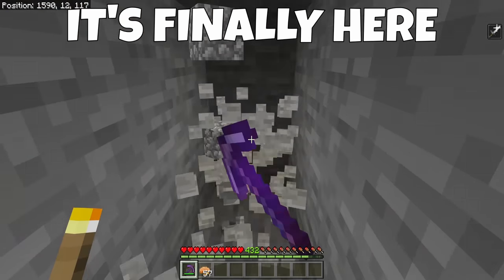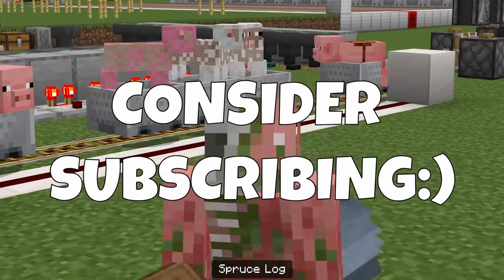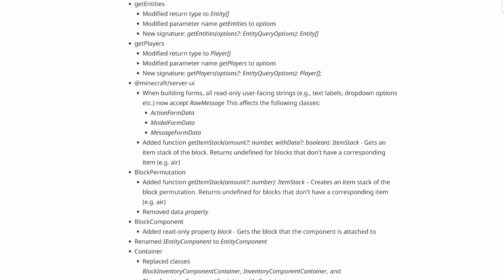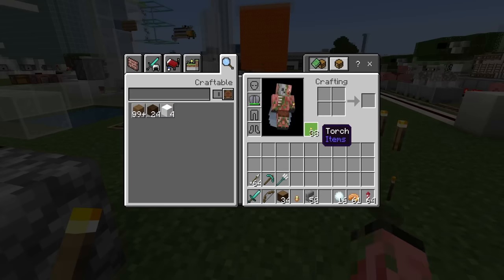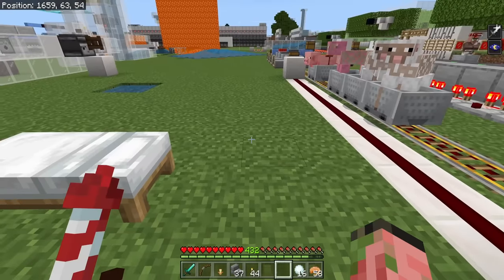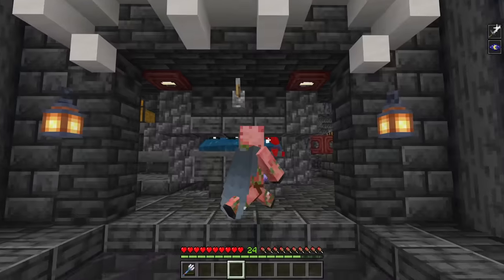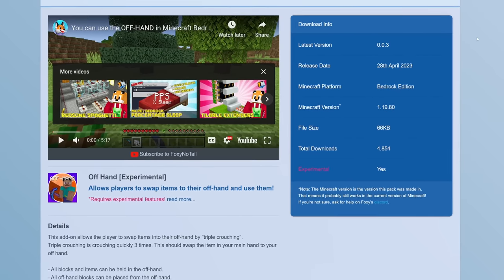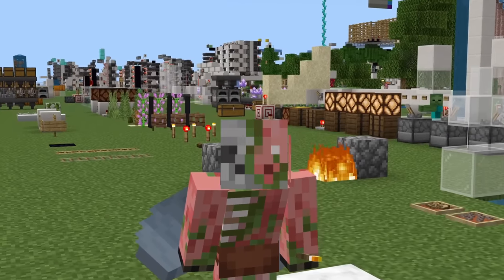WORKING OFFHAND Added To Minecraft Bedrock Edition! All Platforms!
The OFFHAND finally works on Minecraft Bedrock Edition for all platforms! Try the offhand on Minecraft Bedrock Edition today! Its finally here 😍Place blocks, convert concrete, place torches, plant crops, grow trees and more!

-Latest video! SO MUCH NEWS! New Minecraft Music, Big Changes & Achievements!